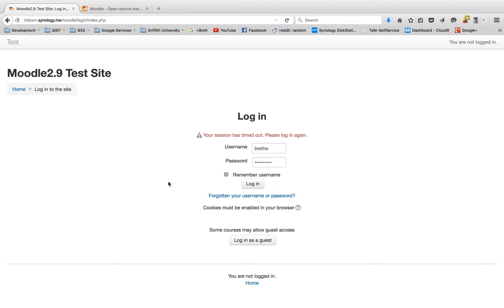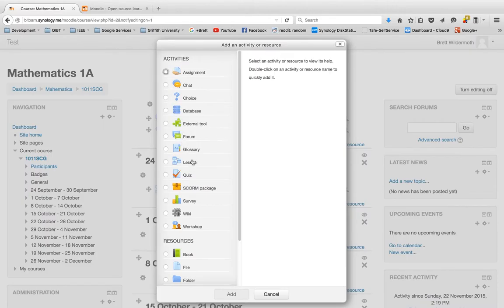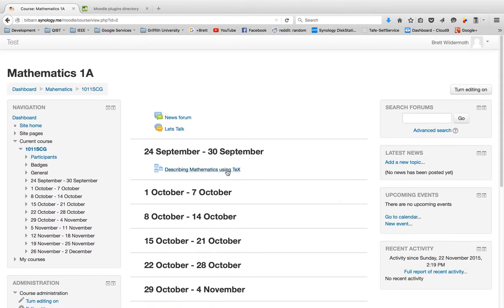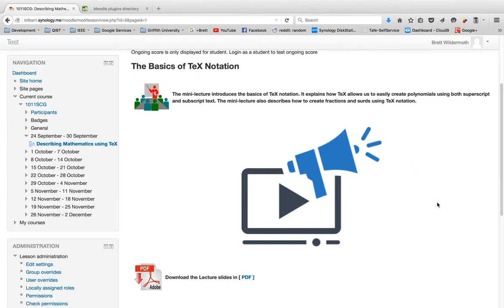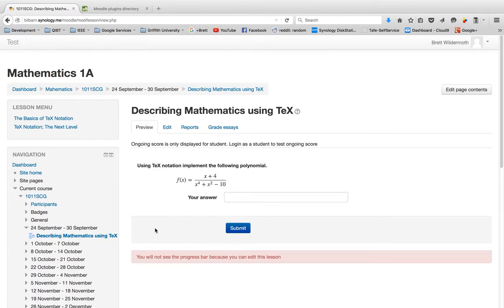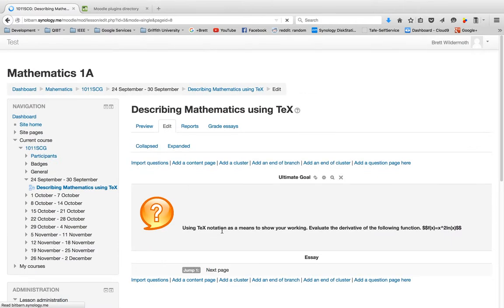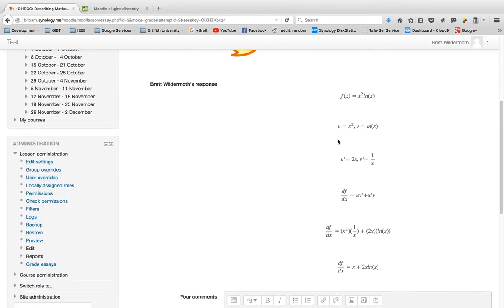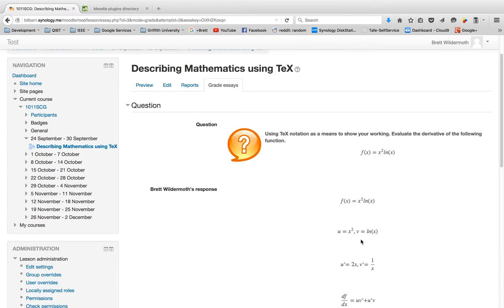Lessons on Moodle2.9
This is just a quick video I did about Lessons on Moodle2.9. It focuses on Mathematics in Moodle. But still shows the possibilities that Lessons can provide.